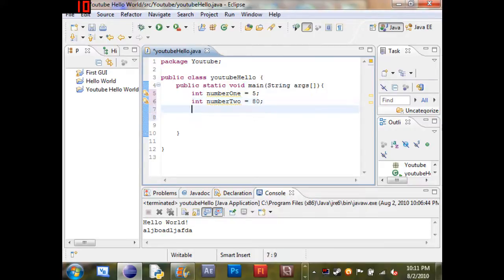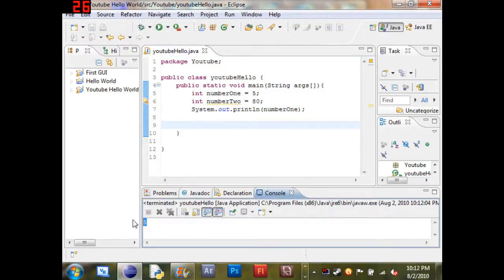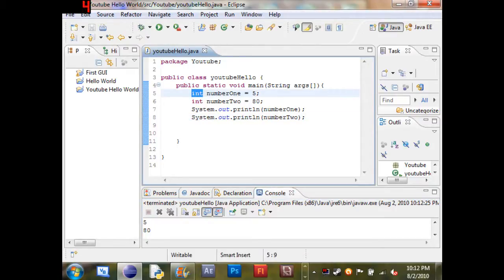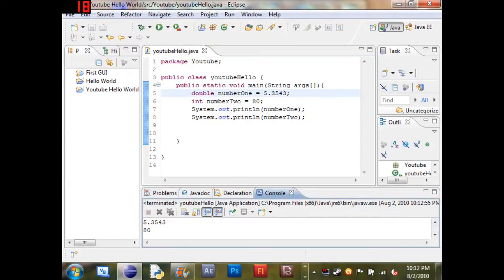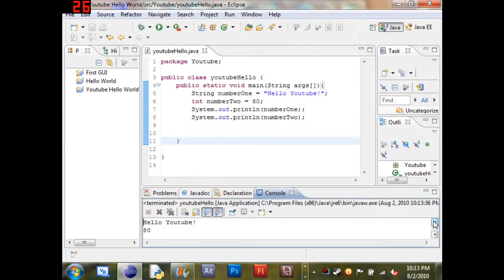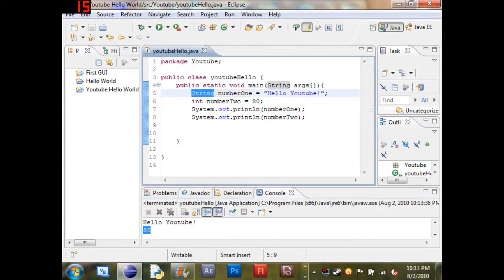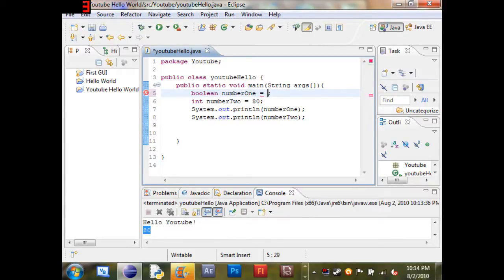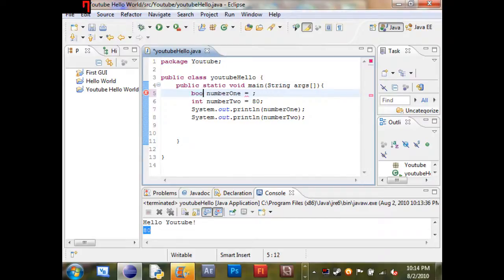Java Tutorial 2 - variables